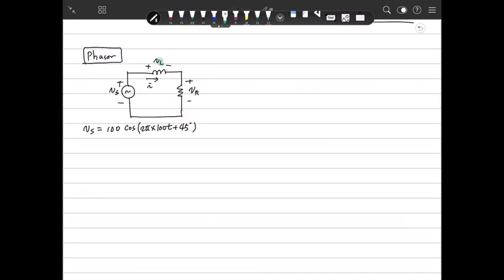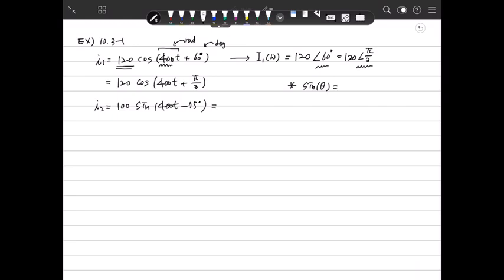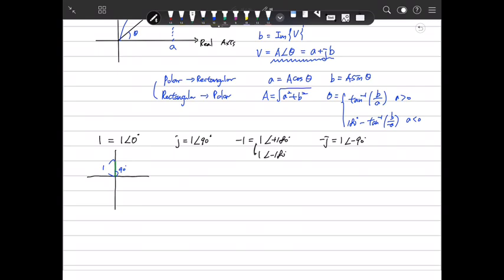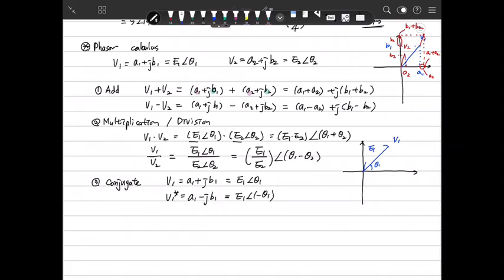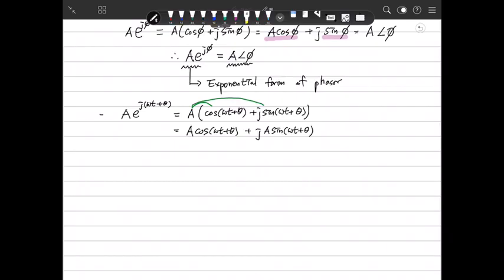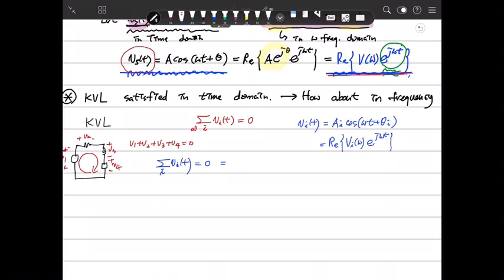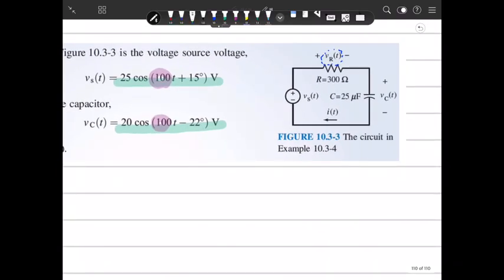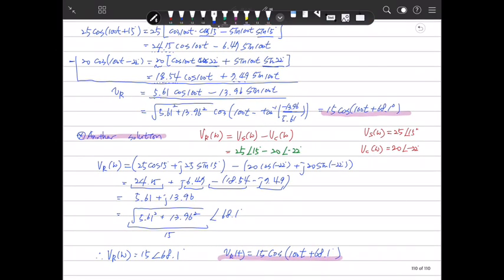Circuit Theory Ch10-3